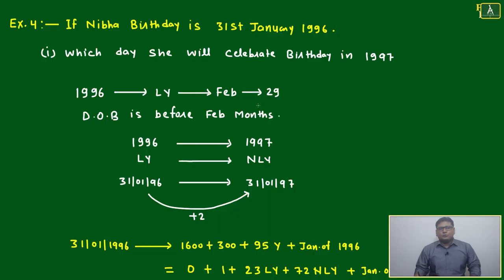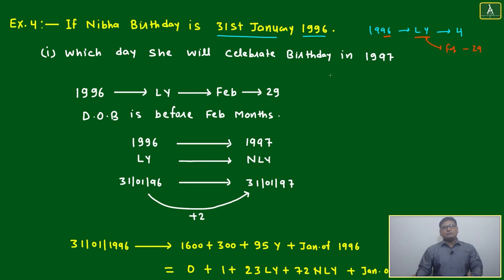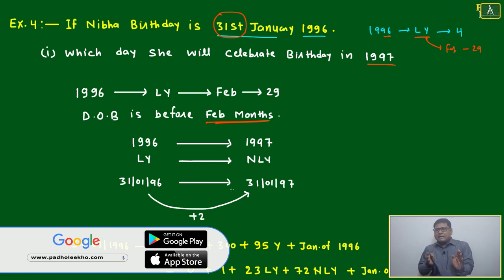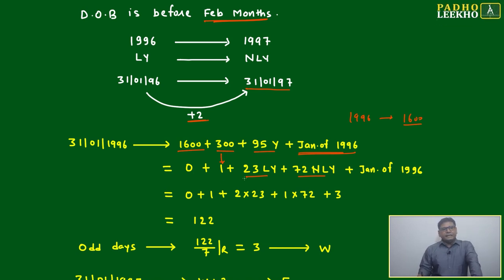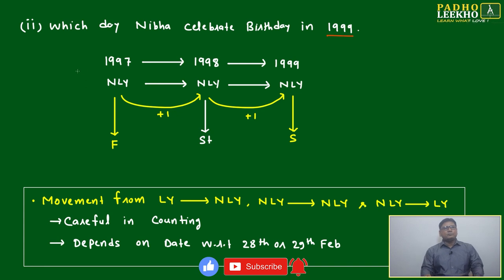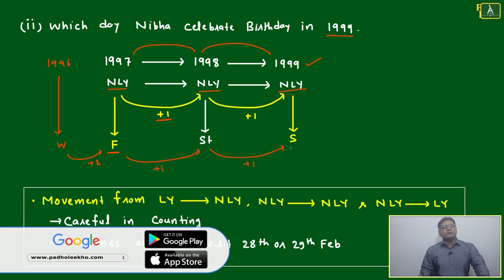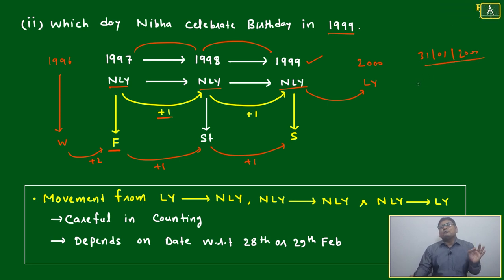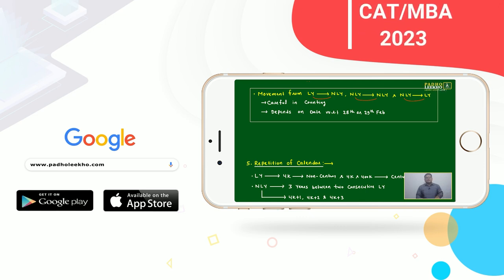PRACTICE OF CALENDAR (CALENDAR PART-4) LR || CAT 2021 || CAT/MBA PREP ONLINE || KUNDAN KUMAR